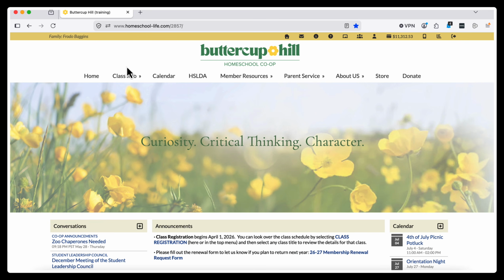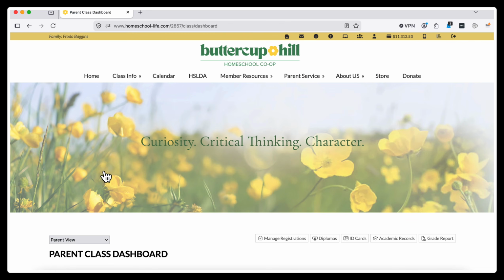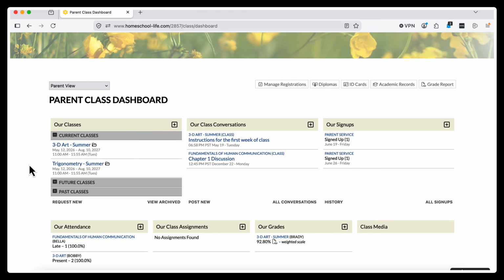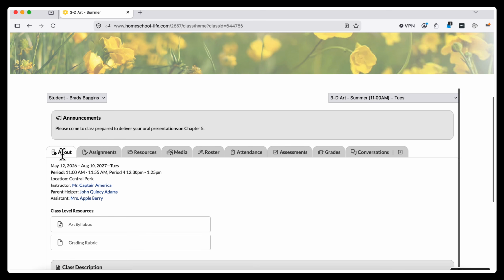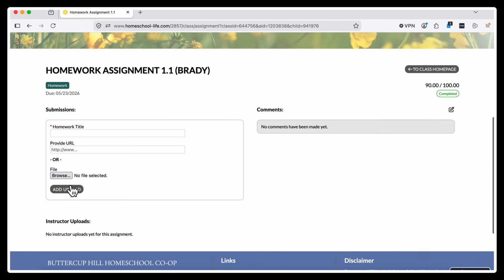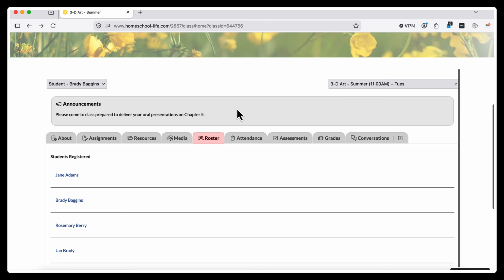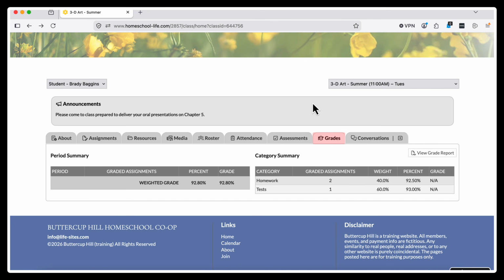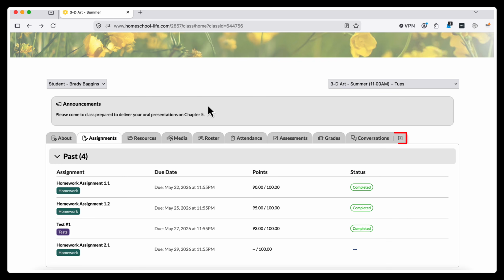Classes: Class Home Page - Parents / Students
Life-Sites.com's tutorial on the Classroom Dashboard Class Home Page from the parents' and students' perspectives.